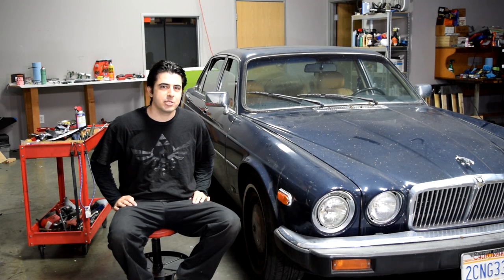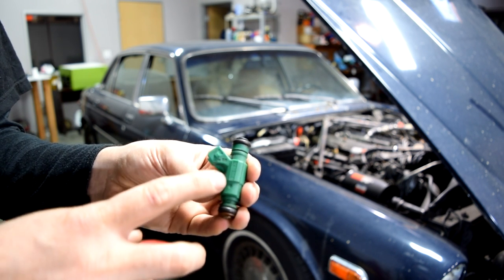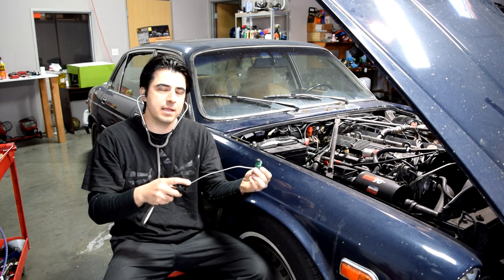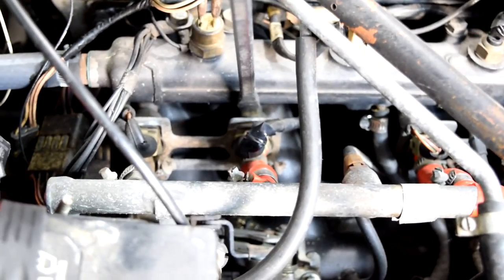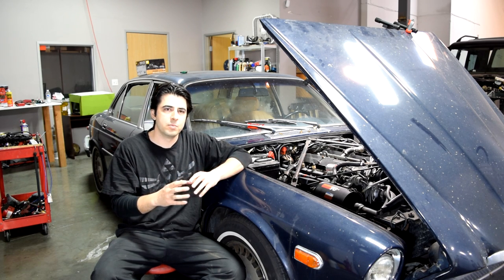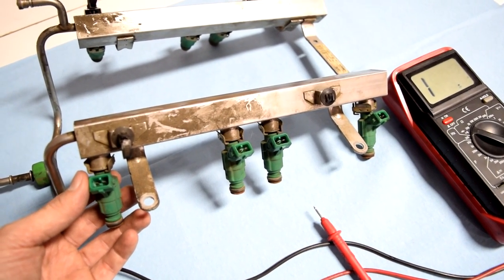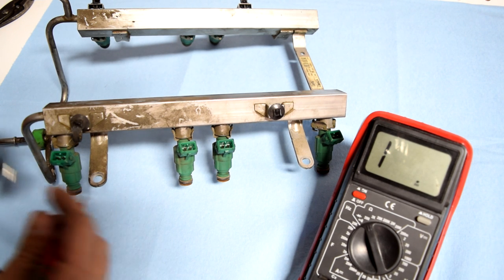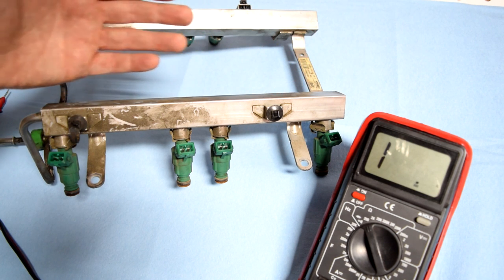How to Find a Bad Fuel Injector - Operation Testing Using a Screwdriver Plus Testing for Resistance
Here is a quick video on testing fuel injectors, this testing procedure is useful when trying to diagnose a missfire or simply verifying a bad injector due to a due to a fault code.

Links to Tools and Products Used in the Video:

Mechanics Stethoscope
Multimeter Used in Video
Noid Light Set